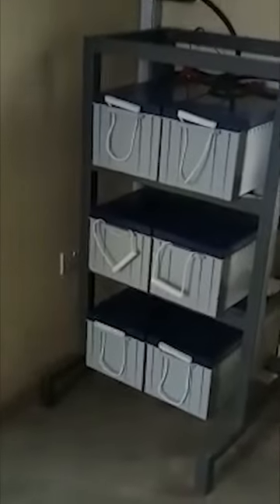Solar Backup System in Kenya 🇰🇪 With Alpha Outback Inverter 👍👍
OFF GRID Solar systems in Kenya,
Solar installers in Kenya,
Real estate in Kenya,
Homes for sale in Kenya,
Land for sale in Kenya,
Best Solar inverters in Kenya,
Best Solar Panels in Kenya,
Best Solar Batteries in Kenya,
Best Solar Lithium Batteries in Kenya,
Deep Cycle Batteries in Kenya,
Tubular Batteries in Kenya,
Gel Batteries in Kenya,
Felicity Solar Inverters,
Felicity Solar Lithium Batteries,
Solar Companies in Kenya,
About Kenya,
About Nairobi,
Apartments for sale in Kenya,
Roofing in Kenya,
Mabati in Kenya,
Roofers in Kenya,
Plumbers in Kenya,
Home Prices in Kenya,
Property Prices in Kenya,
Property Developers in Kenya,